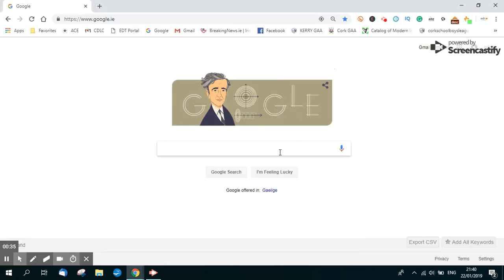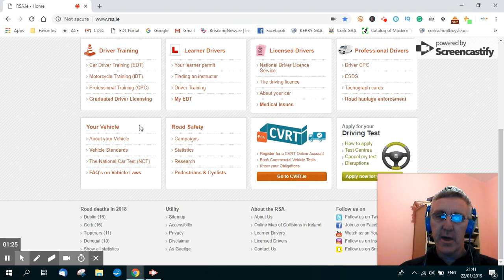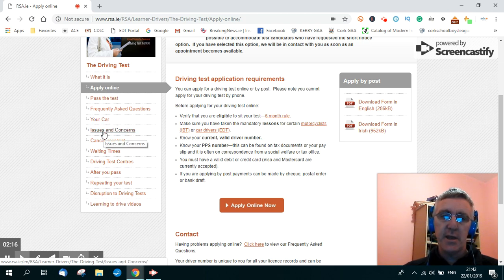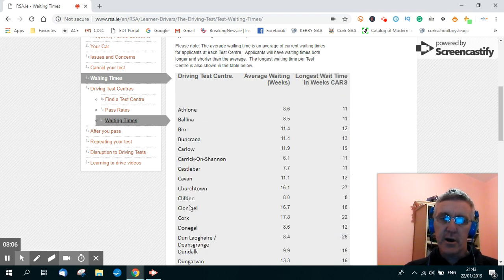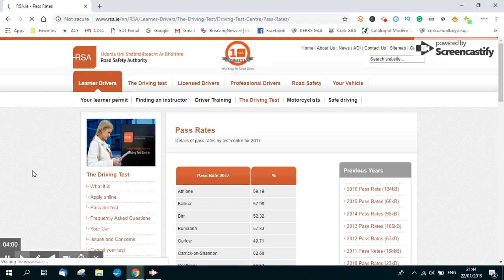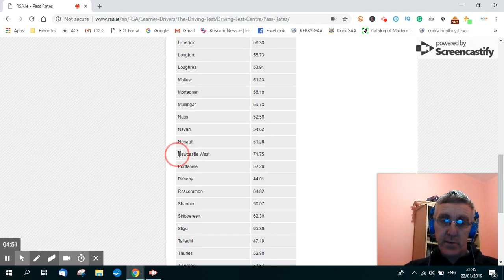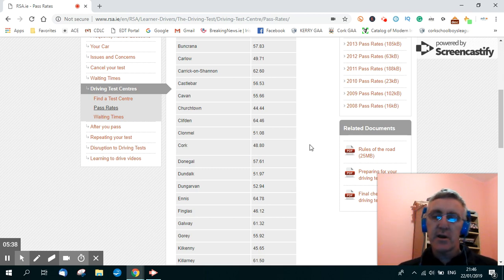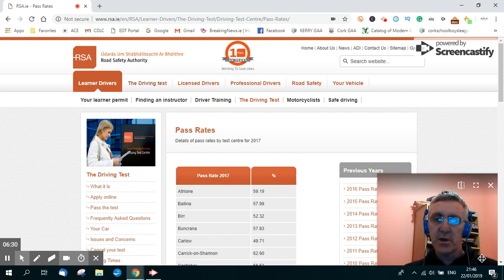Driving Test Center Waiting Times & Pass Rates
This short video gives an insight on how to find out what the waiting times and pass rates are for the Driving Test in Ireland.

Pass rates vary from test center to test center. Driving test waiting times vary also depending on population sizes, but one can get around the waiting times.